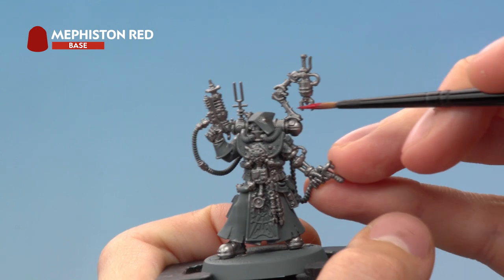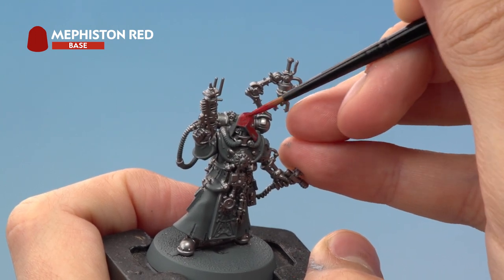How to Paint: Battle Ready Daedalosus – Classic Method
Give Daedalosus – the Tech Priest from Combat Arena and Blackstone Fortress: Escalation – a gorgeous paint job in only a few simple steps with our latest guide.